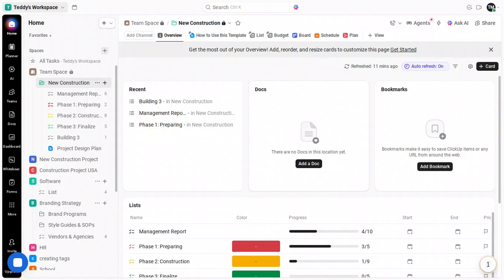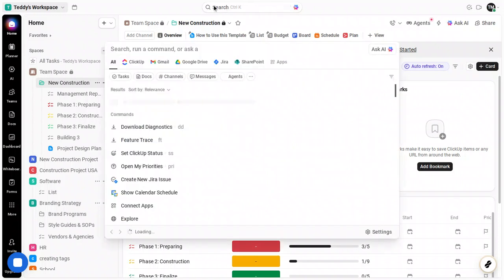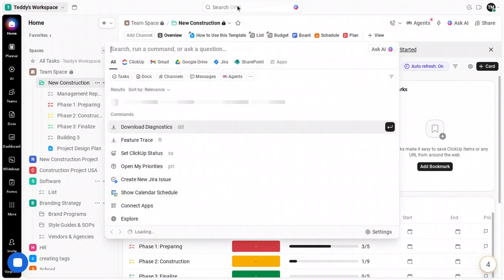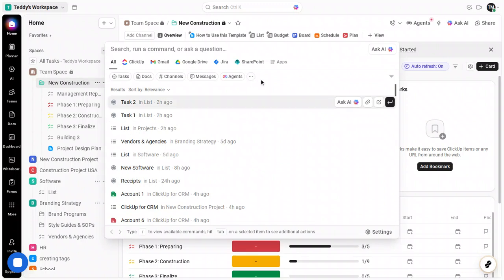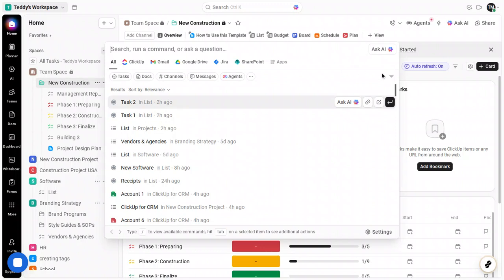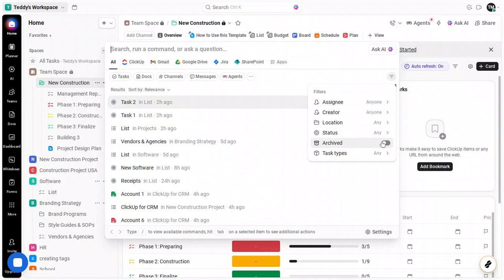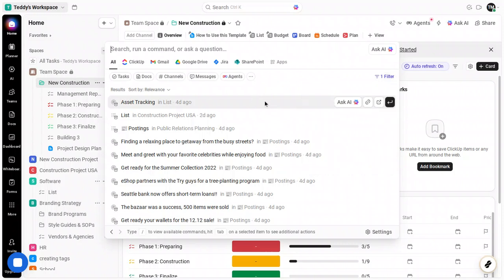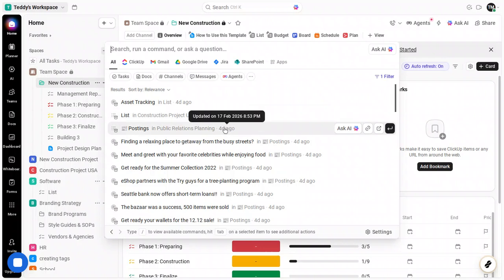Archive Tasks in ClickUp [Fast-Track]